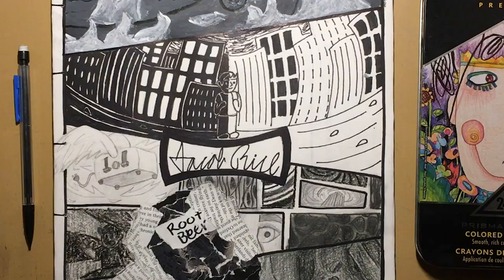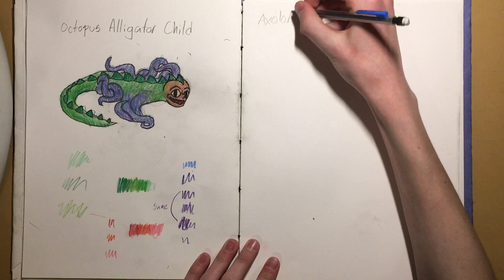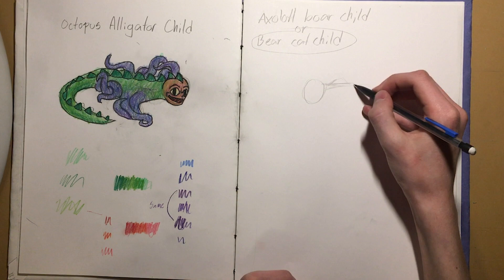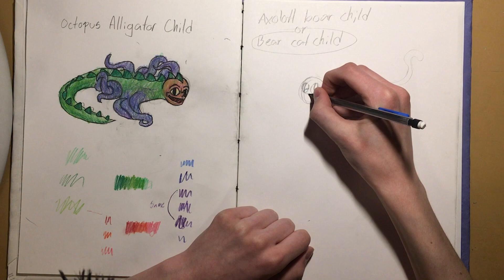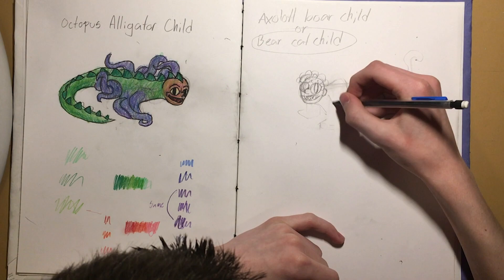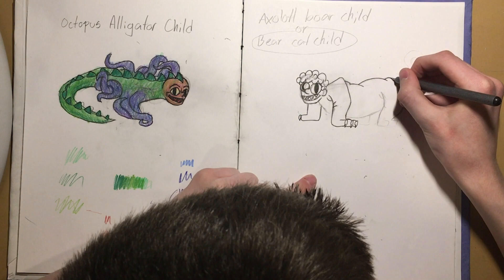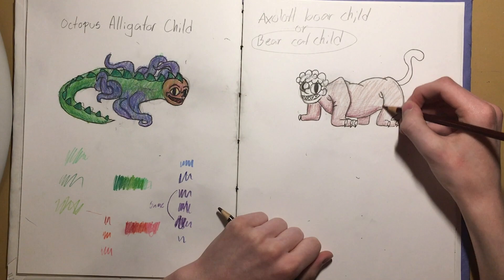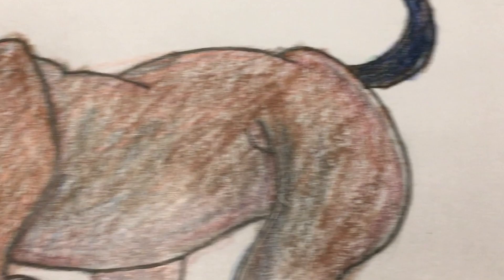Art with Jacob Ep 1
Enjoy this video where Jacob draws a picture of a Bear Cat Child.